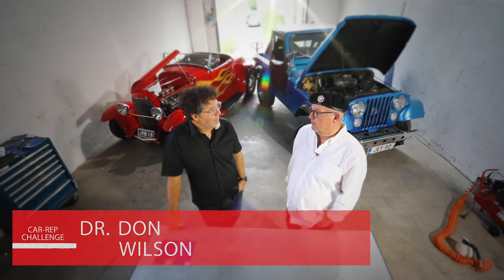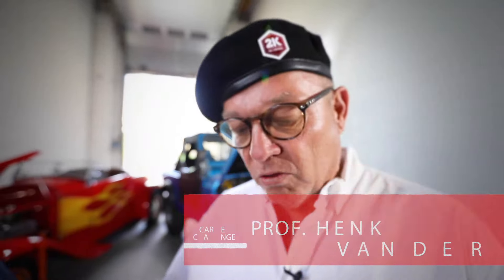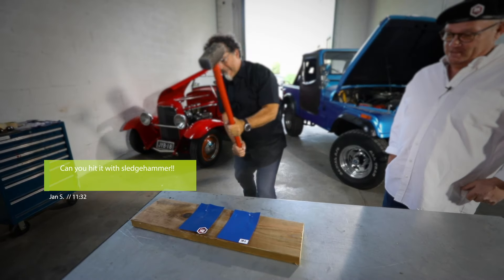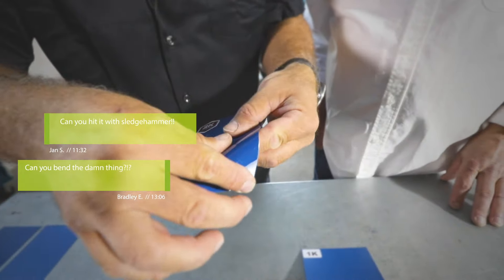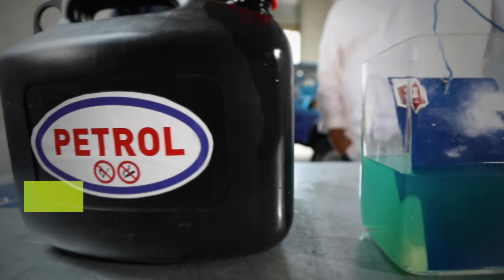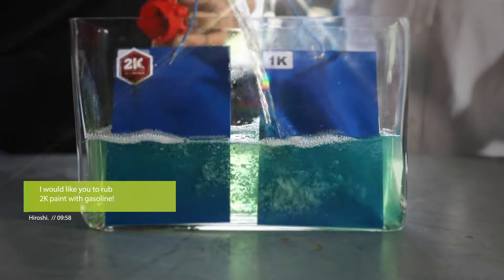This is How Tough Car-Rep 2K Paints Are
World's first 2-component 1-compartment can with unlimited potlife!

The Car-Rep® 2K Spray Paint System makes it easy to get a professional-looking finish on all your automotive projects with a full assortment of  primers, clear coats, and stand alone color top coats all with the superior, corrosion, chemical, and UV resistant characteristics you can only get from 2K. But what makes Car-Rep products truly unique is the revolutionary, patented Wise 2K® Technology which features the 2-components (both the hardener and the resin) in a one-compartment can that allows the hardener to only activate once sprayed — not inside the can. This not only makes Car-Rep incredibly easy to use, but it also means our products have unlimited pot life — so you can use entire contents of each can with no wasted product.